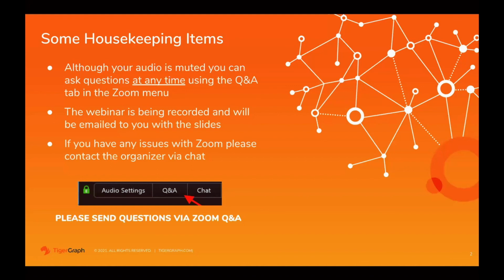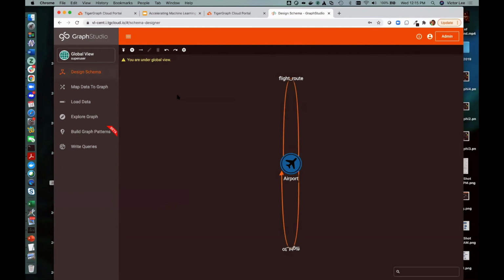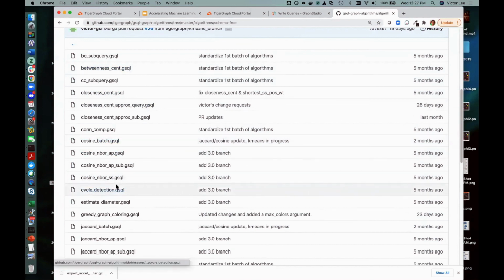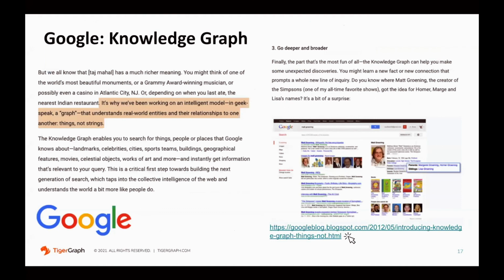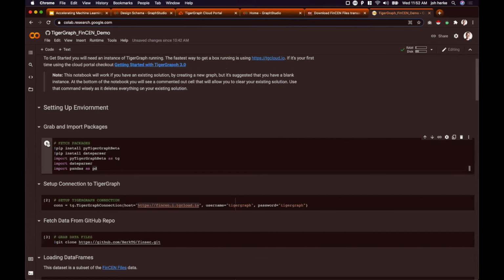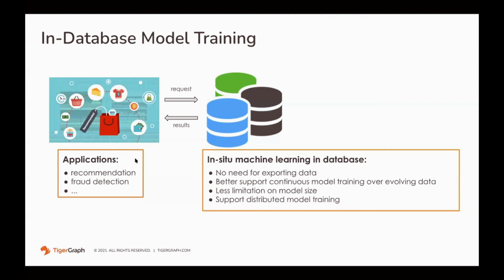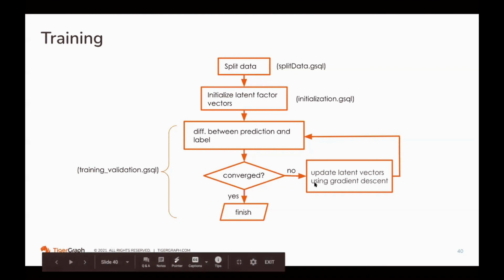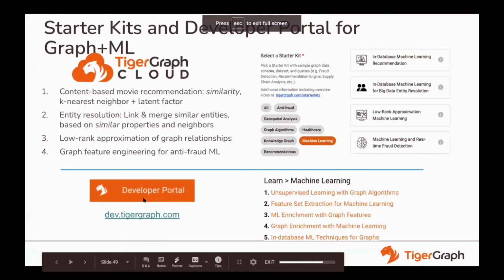February 2021 Graph Gurus Workshop: Accelerating Machine Learning with Graph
]Today's analytical graph databases are taking organizations to another level by connecting their data, better-representing knowledge, and obtaining answers to deeper questions in real-time. These benefits extend to the world of machine learning and AI.

Join us for a hands-on workshop, where you'll get the chance to perform several different approaches to machine learning with graph data. After setting up your free TigerGraph Cloud account, we'll do the following:

➡️ Unsupervised learning with graph algorithms
➡️ Feature extraction and graph enrichment
➡️ External training and integrated solutions with notebooks
➡️ In-database ML techniques for graphs

In addition, we will review datasets for multiple industries across various graph use cases, like fraud detection, Anti-money Laundering (AML), and recommendation engine.